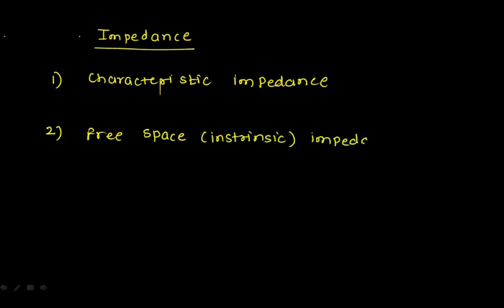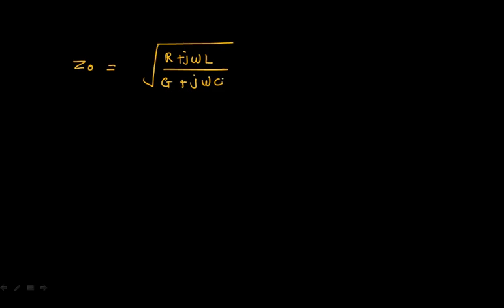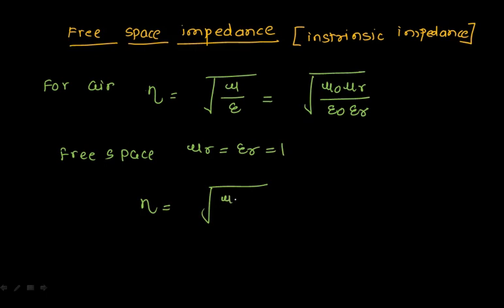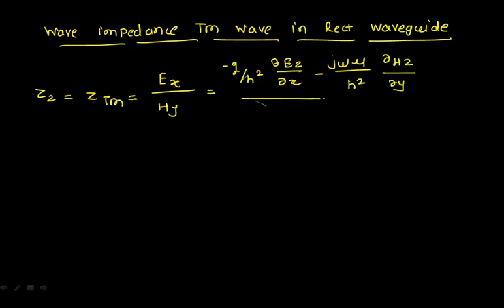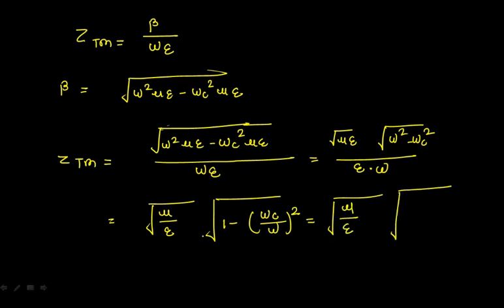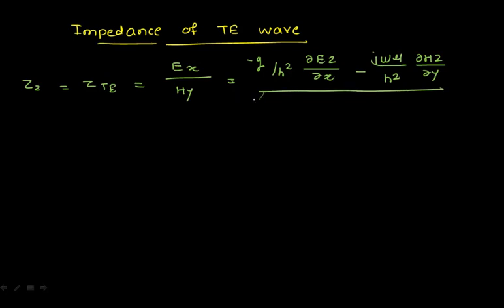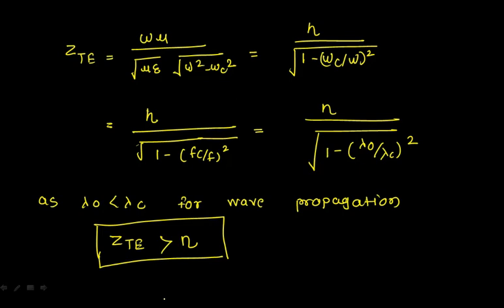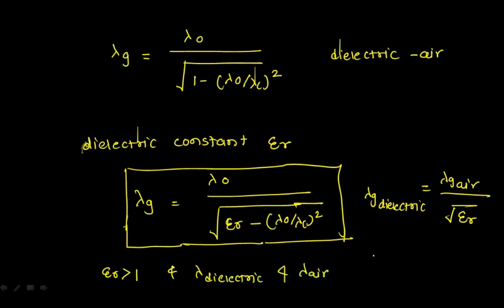Introduction to Characteristic Impedance , Free Space Impedance and Wave Impedance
This video lecture deals with the following
1. Characteristic Impedance
2. Free space impedance (Intrinsic Impedance)
3. Wave impedance